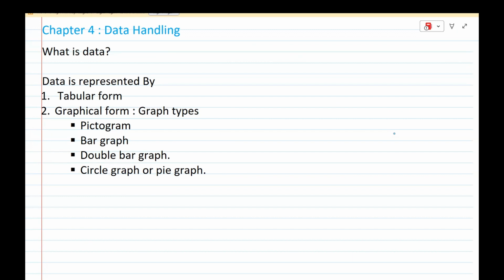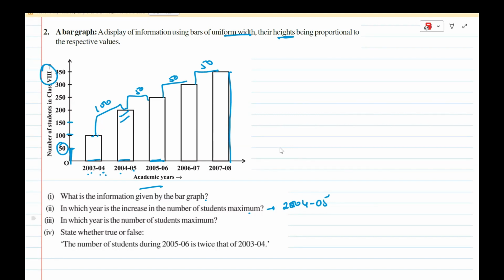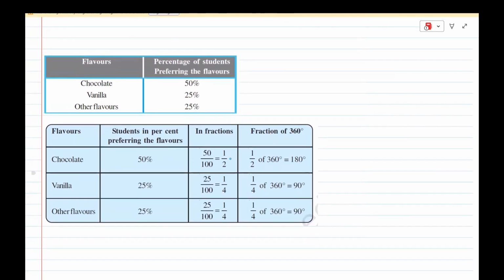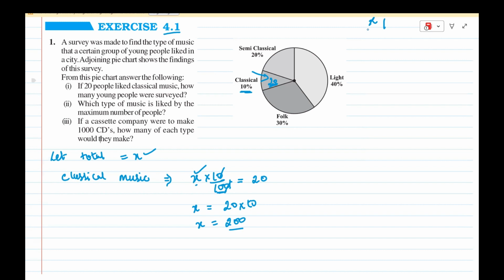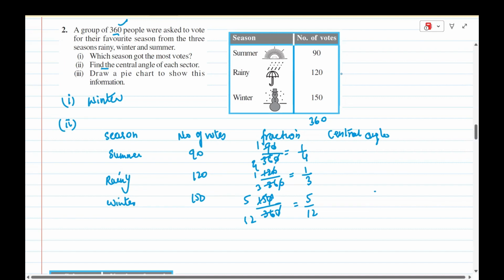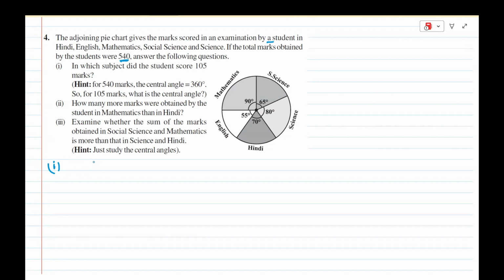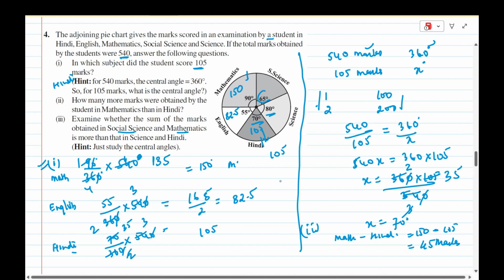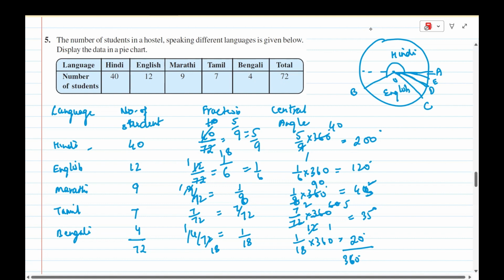Chap 4 Data Handling Part 1: Pictograph, Bar, Double Bar Graph, Pie or circle graph, Excercise 4.1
Data Handling, Concepts and complete Excercise 4.1,